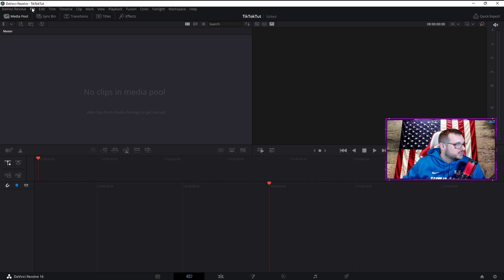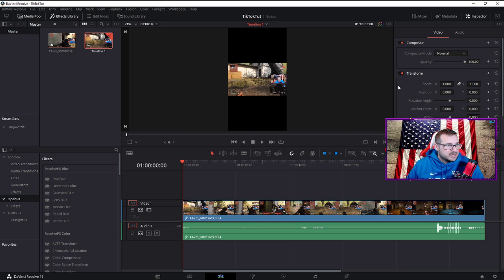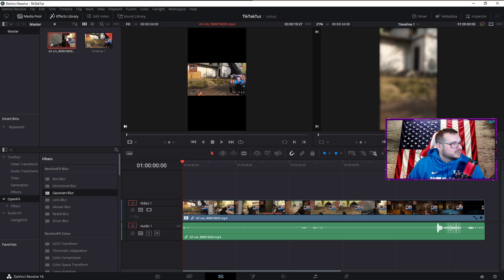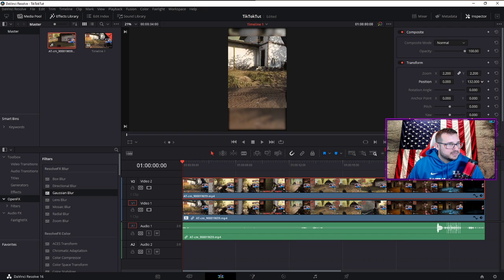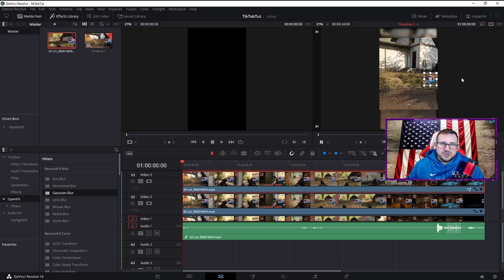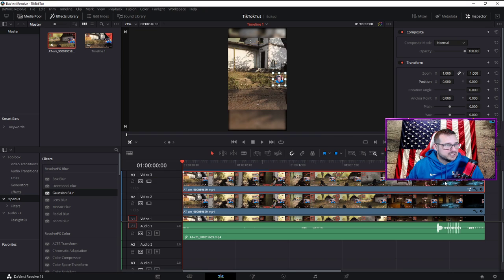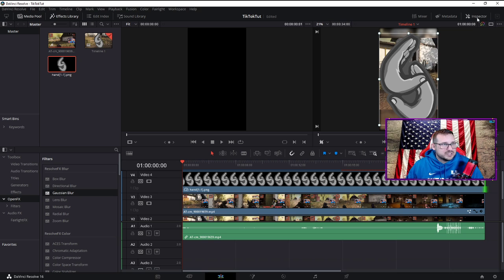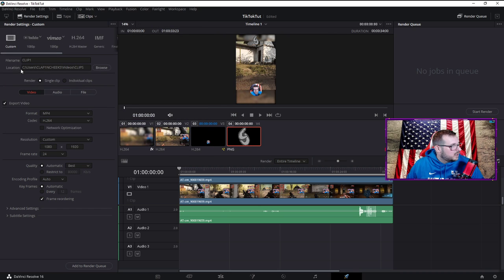Editing Your Gaming Clips for TikTok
Whats up everyone, in this video I will be walking you through the process of editing your gaming clips for TikTok.
You can also apply these same techniques for uploading to other social media as well; you just may have to adjust the resolution for each platform.

Feel free to drop any questions or comments below!